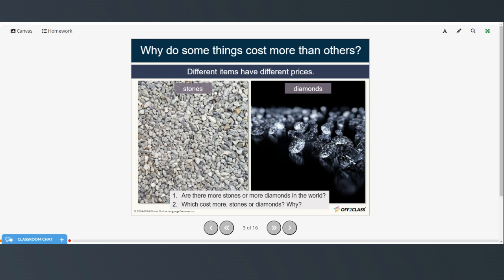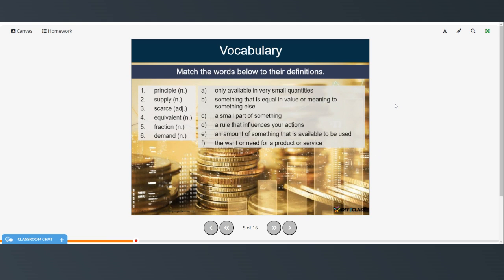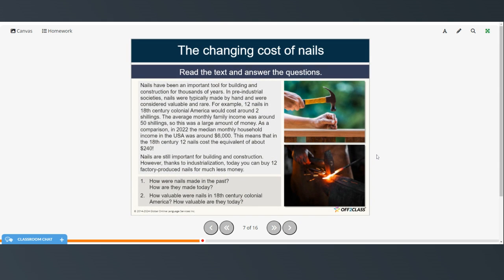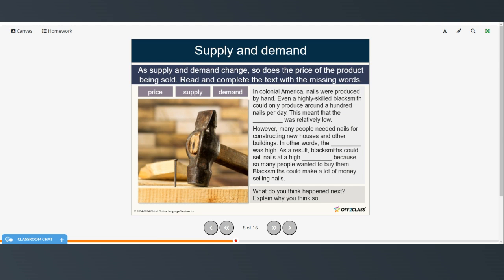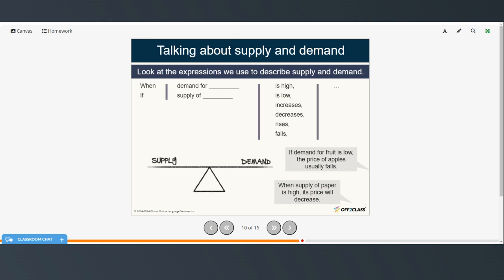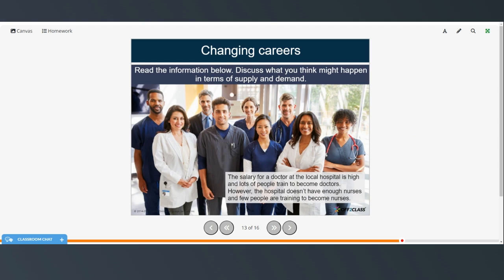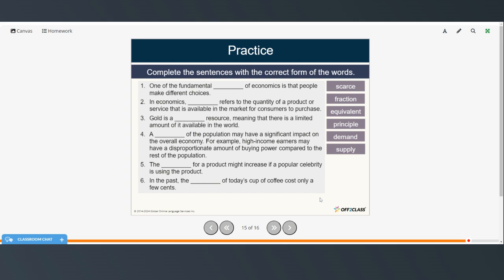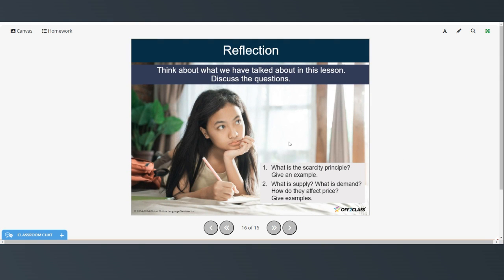Understanding Supply and Demand | B1 ESL Social Studies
📝 Description:

In this B1-level ESL lesson for adults, you will learn about the economic concepts of supply and demand.

You'll learn:
📝 Facts about the scarcity principle
📝 What causes differences in cost
📝 How supply and demand work together to determine price

Perfect for ESL students, adult English learners, and citizenship test prep. Improve your English while learning about society, communities, and the world!